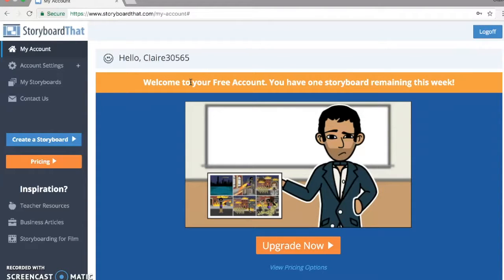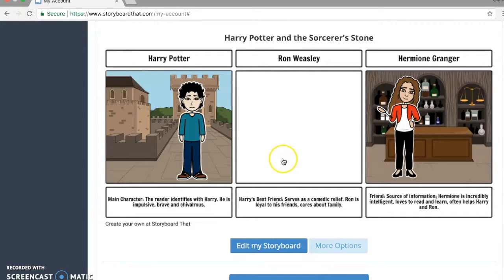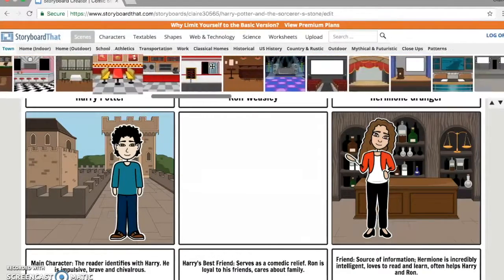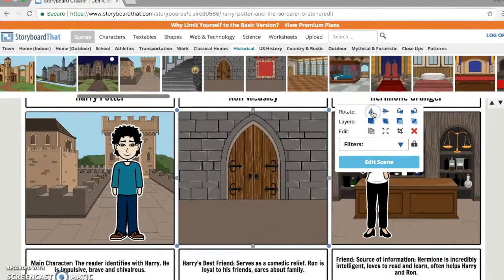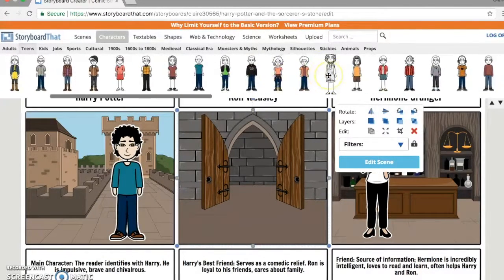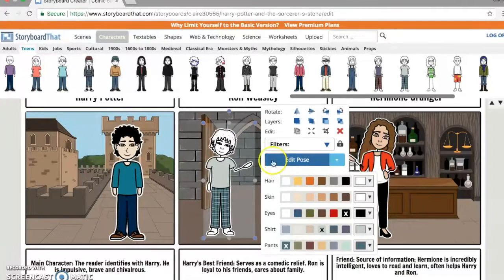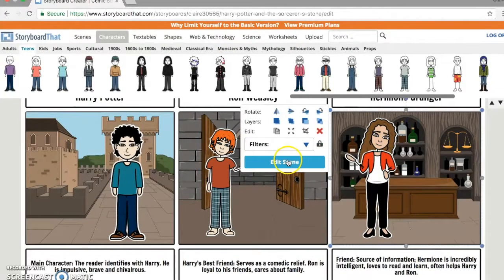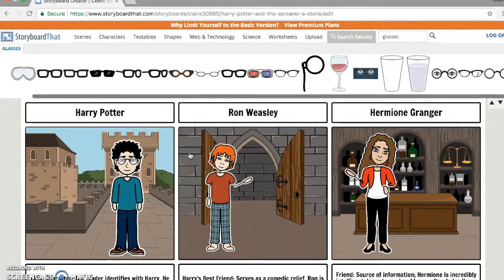Screencast StoryboardThat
A brief sample of how easy it can be to use storyboardthat.com.